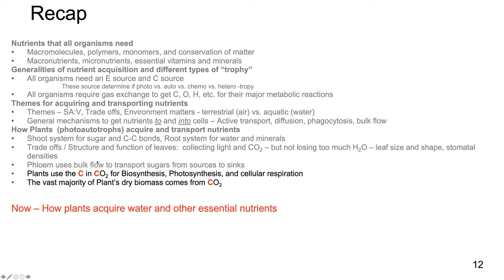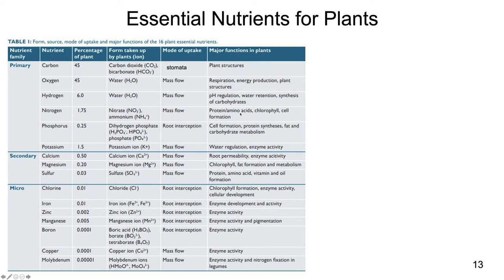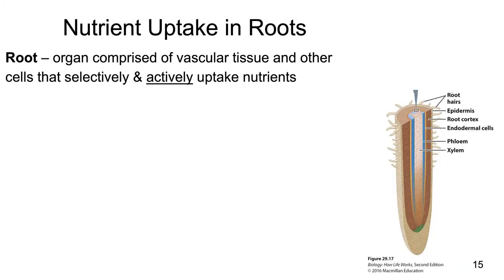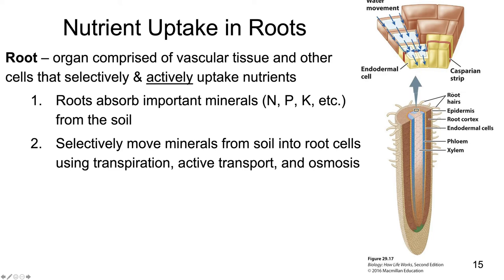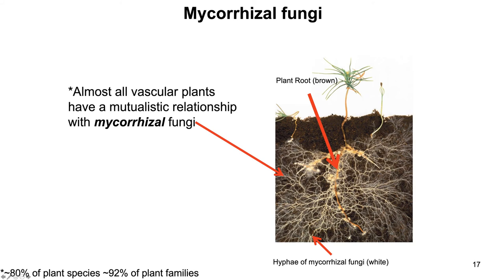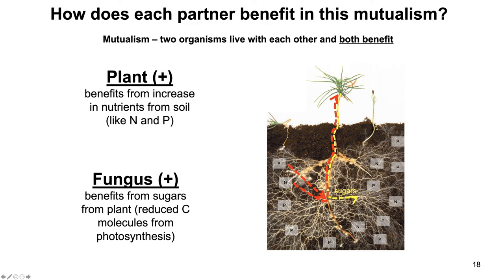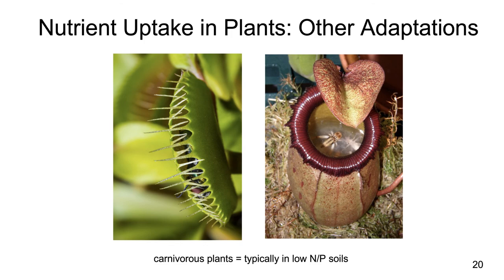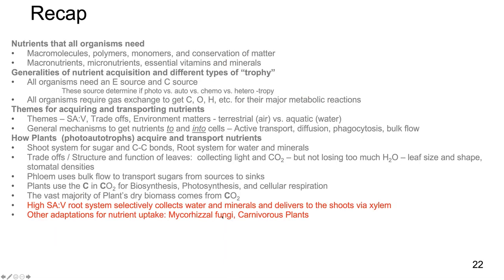Lecture 30b Plant Nutrition Acquiring water and essential mi